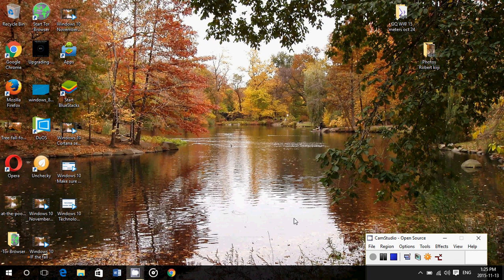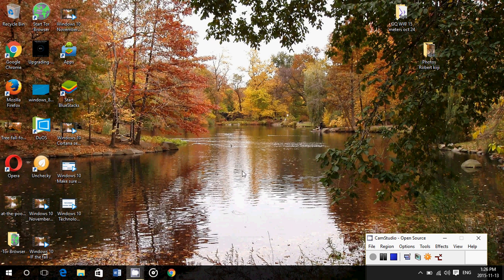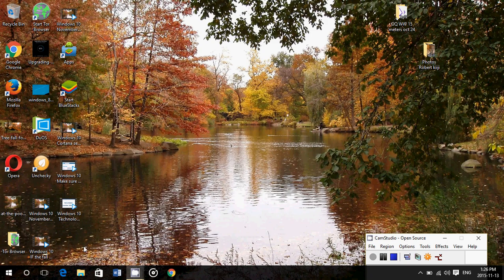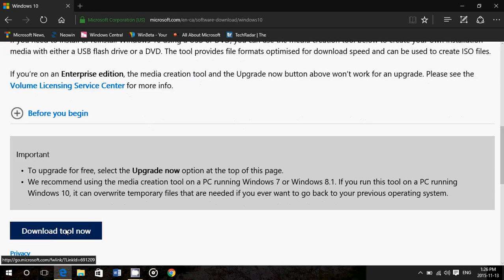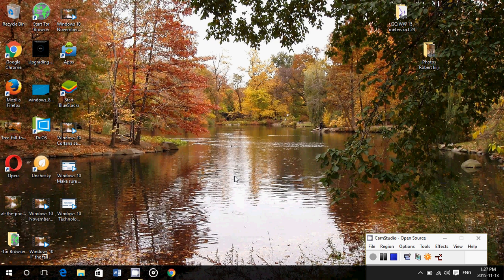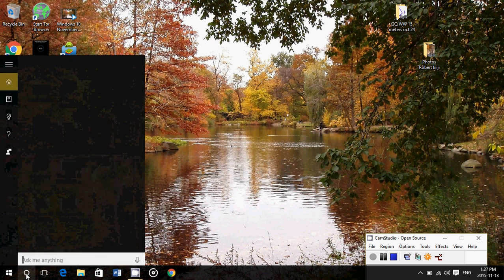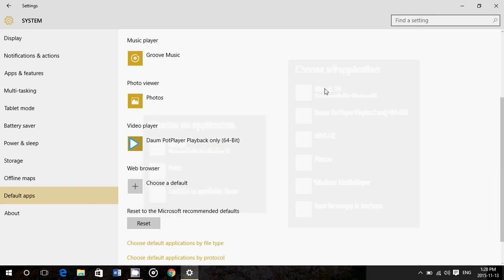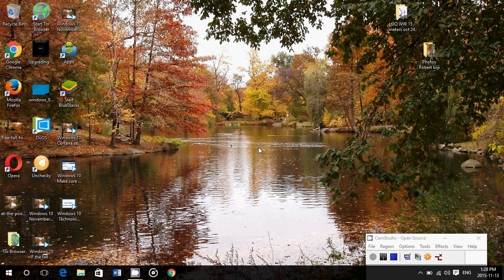Windows 10 Fall update observations for November 13th 2015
More observations on the Fall update after install it might change default apps in some cases and Microsoft did say today that some people still dont have the update showing up to be patient